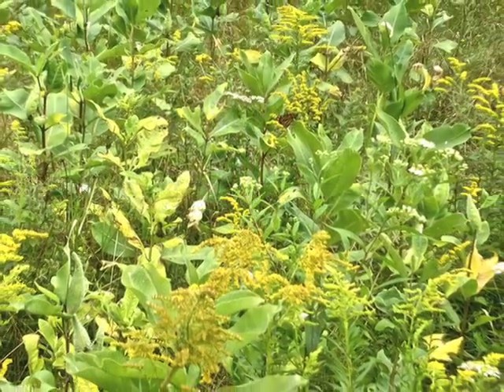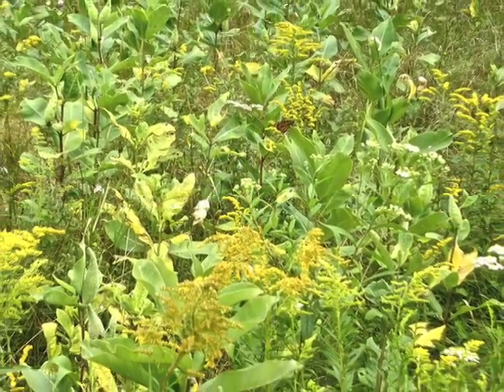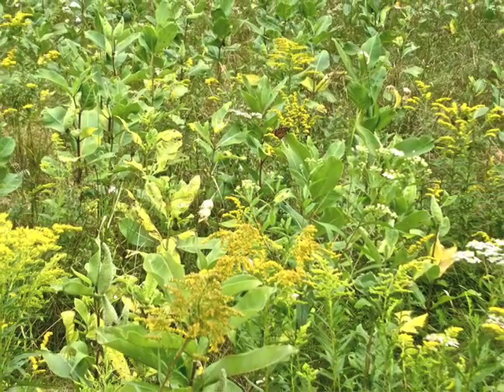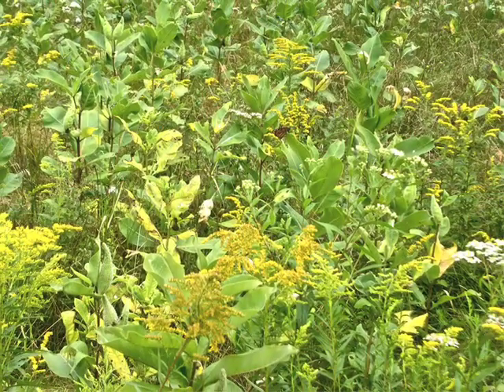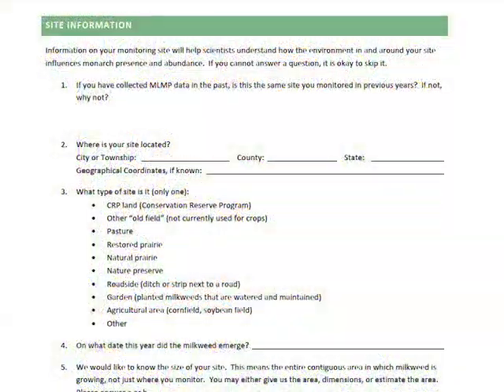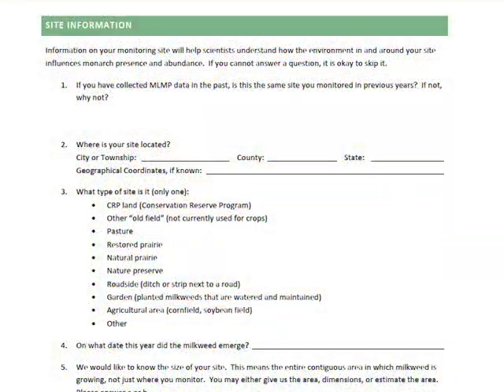MLMP Training 6 of 11 : Site Description and Measuring Milkweed Density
This is the sixth video of the Monarch Larva Monitoring Project video training series, reviewing the initial activities of monitoring: site description and milkweed density measurements.